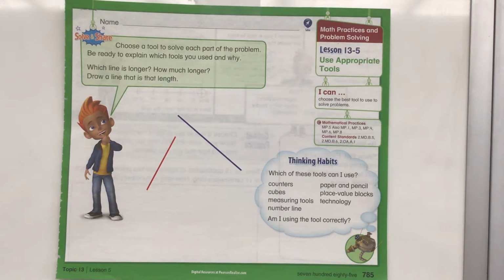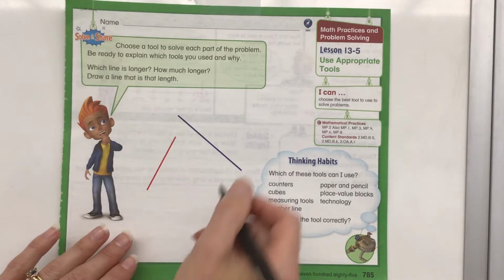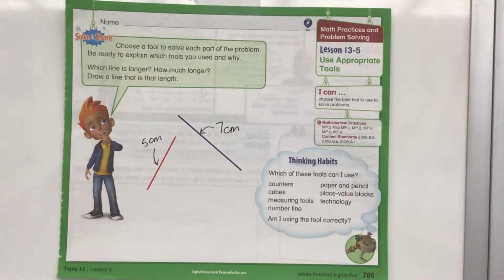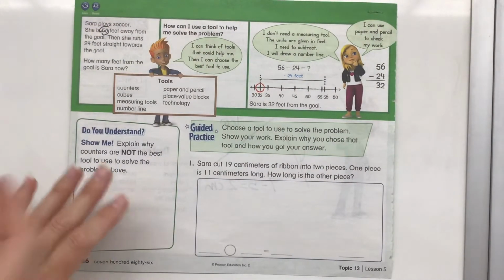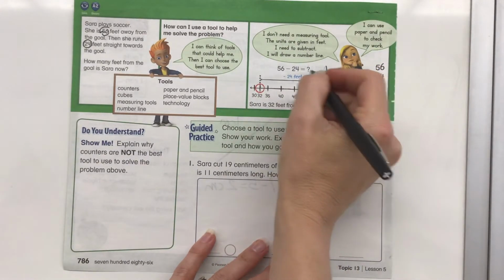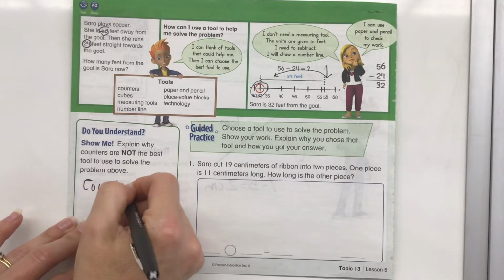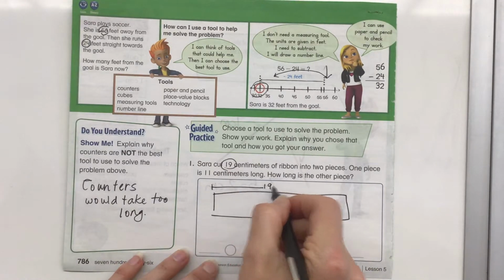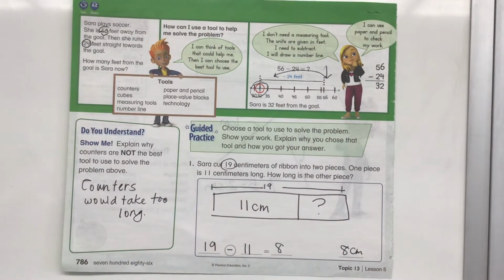2nd grade math lesson 13-5